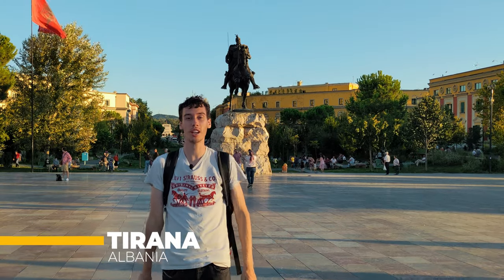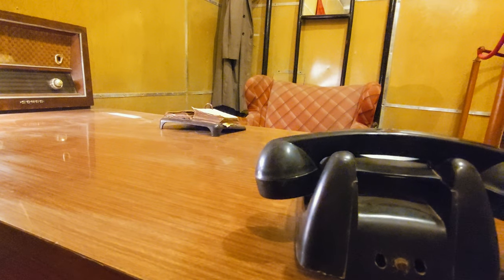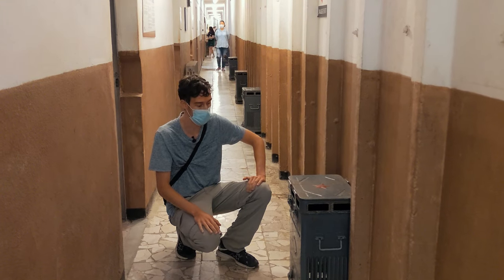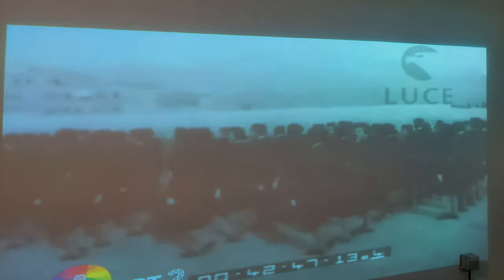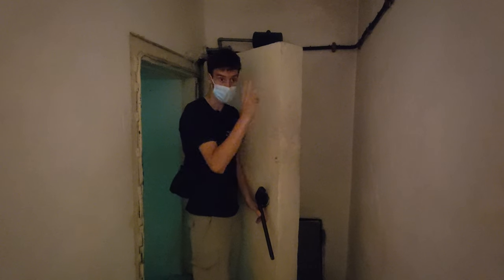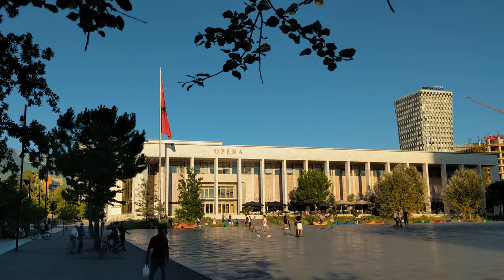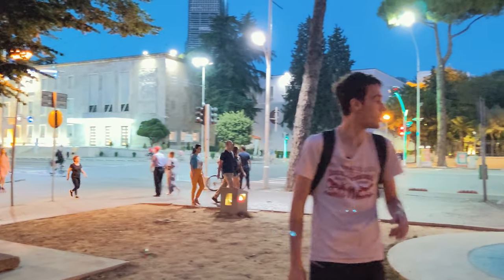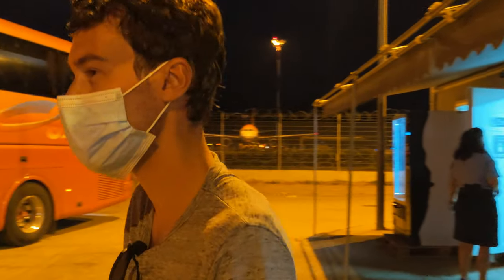BEST things to do in Europe's LEAST visited City - Tirana, Albania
Here are the best things to do in Tirana, Albania, Europe's least visited city. Tirana has loads to offer, so if you wonder what to do, why not visit one of its many bunkers? Such as Bunkart 1 and 2, but also Skanderberg square, Opera house, mosques, food, shopping and more.

We are in Albania's capital city where we discover some of its best things to do. Bunkart 1 and 2 are definitely one of those, but which one is best to visit? There are also other historical things to discover in the city centre and learn more about it communist history. But the city also has some great shopping and food options for you. So let's discover some of the best things to do in Tirana.

W H E R E  T O  S T A Y

+ Sound Recorder
+ Pixel 5

Have you ever been to Europe's least visited city Tirana? What did you think of it and what are your best things to do?